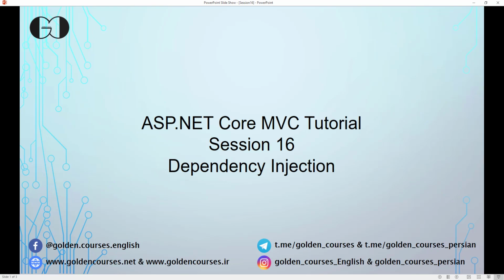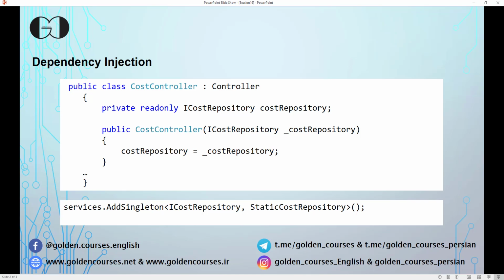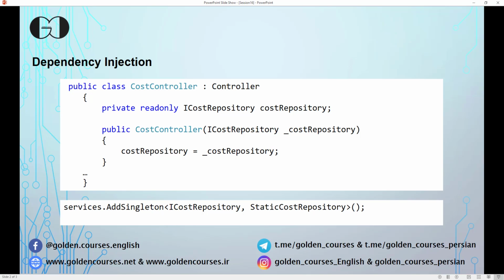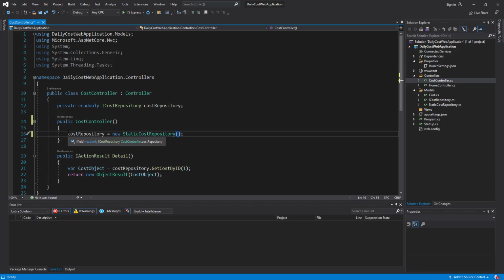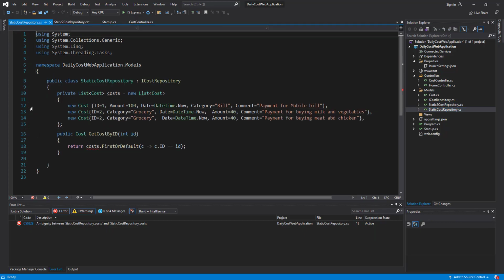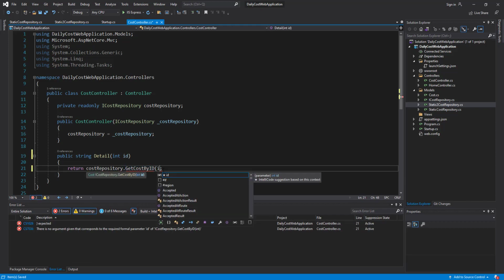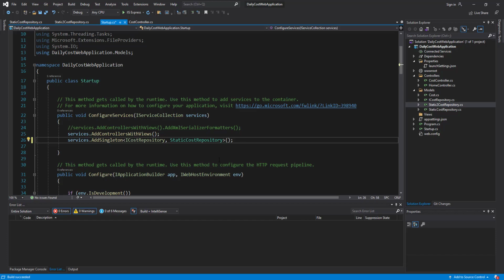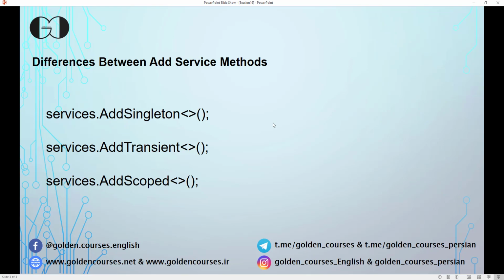Dependency Injection – Session 16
In this session of ASP.NET Core tutorial, we are going to talk about Dependency Injection in detail. This feature is a built-in capacity in ASP.NET Core that, enable us to improve our code testability, maintainability and empower our implementation.

Differences Between Add Service Methods
There are three different methods to add services to Web App. AddSingleton, AddTransient and AddScoped that their instance lifespans are different from each other.

AddSingleton
This method creates an instance of the service once as per the request. Created instance is available in whole life of Web App and is the same in all the requests.

AddTransient
This method creates an instance of the service each time they are requested. Thus, the instance is always new in the different request. This method is suitable option for lightweight and stateless service.

AddScoped
This Method creates an instance of the service per each request. The instance is valid and same for whole the request but it is different in another request.